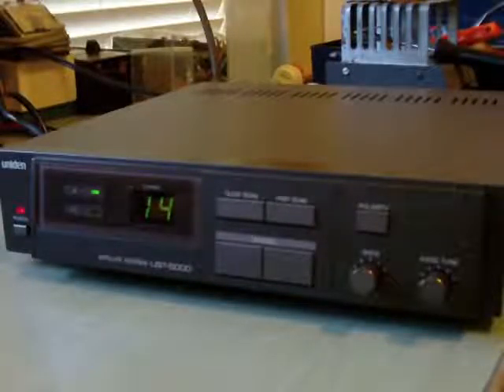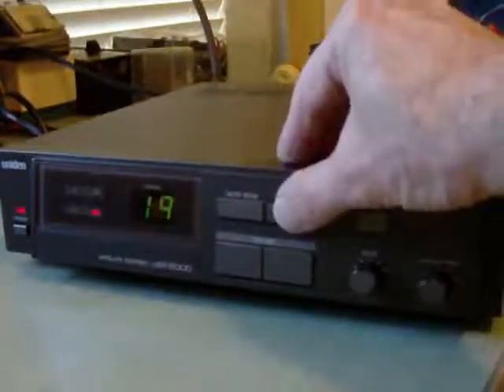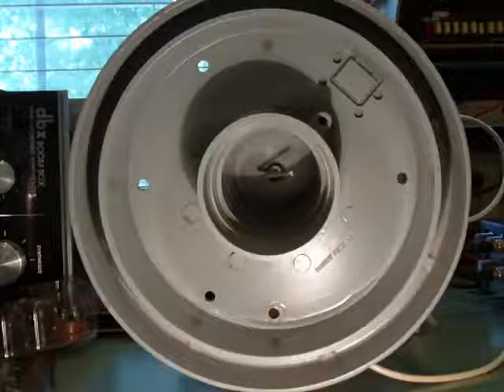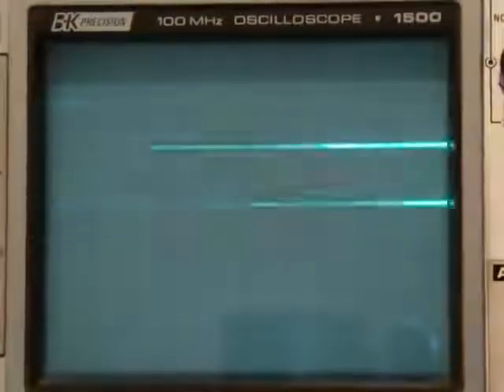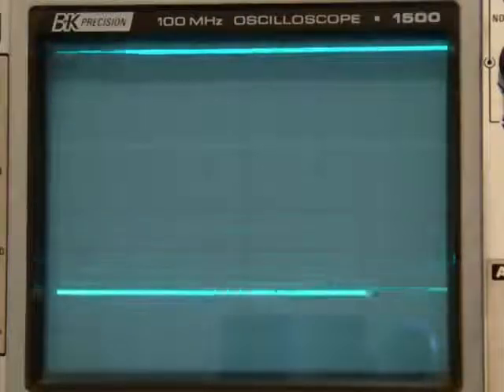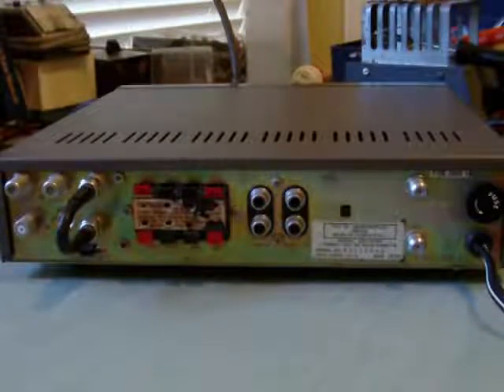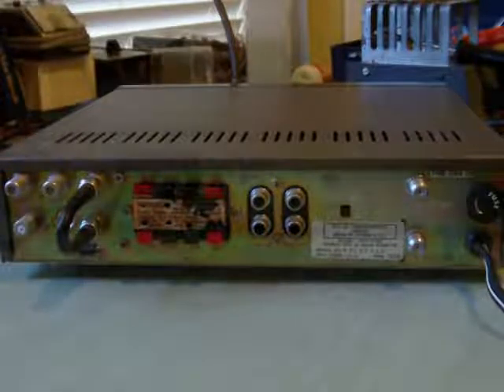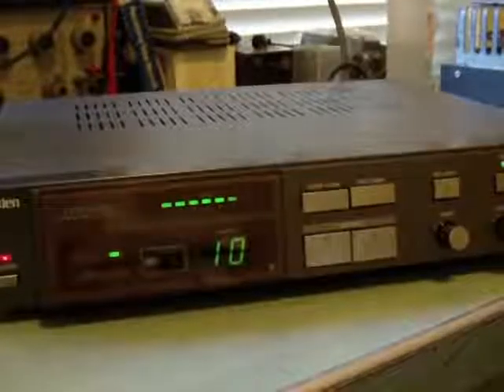Analog Satellite Equipment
Uniden UST-5000, UST-6000 and National A.D.L. Feedhorn, Polarotor and Channel Master 6237 Low Noise Blockconverter.

The only analog satellite signal at present (October 2017) is C-SPAN on AMC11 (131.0°W) Transponder channel 7.

Since the feedhorn is not attached to a parabolic antenna dish, no signals are being received.

Demonstrated here voltages and pulses that control the Polarotor Vertical and Horizontal, channel change, slow and fast channel scan, signal level indicator.